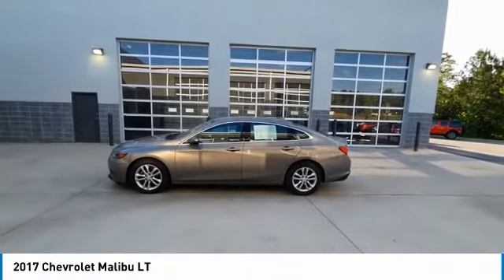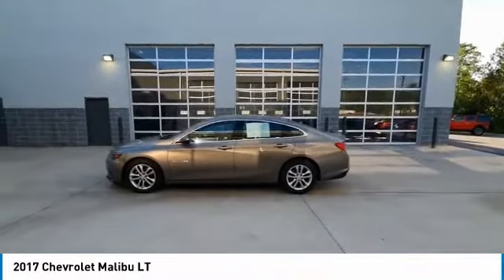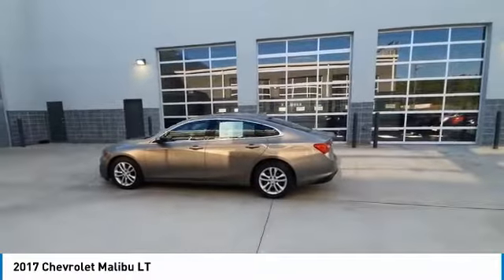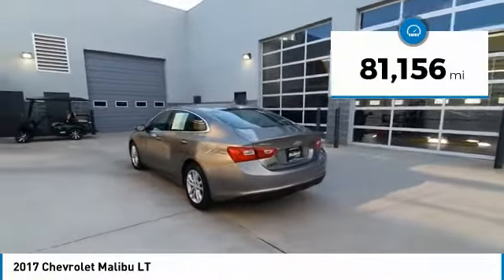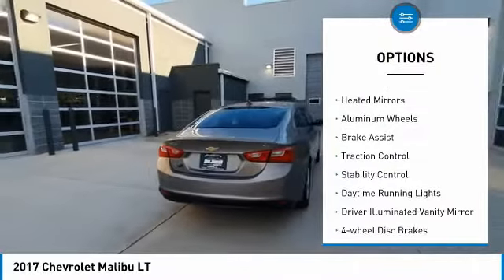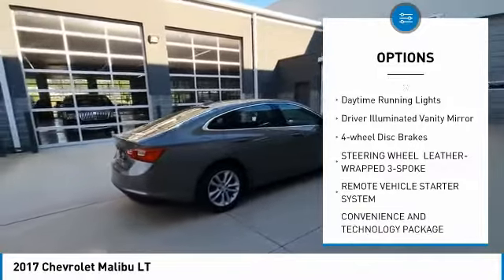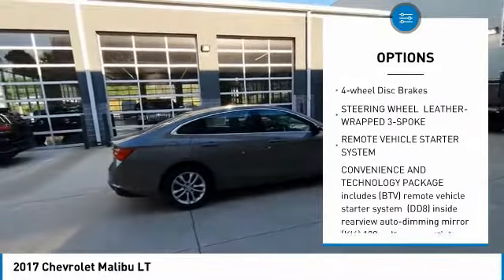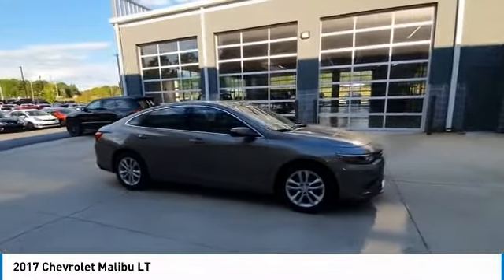2017 Chevrolet Malibu R101450C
2017 Chevrolet Malibu LT

MUST MENTION OR PRESENT AD AT TIME OF PURCHASE TO RECEIVE ADVERTISED PRICE. Don Jackson Chrysler Dodge Jeep Ram North offers the most competitive prices online. No need to negotiate. After over 50 years in the Automotive Industry Don Jackson has developed the most hassle free used car buying experience in the market. Our award winning Finance Department is waiting to help you secure the lowest interest rate and payment available. No time to come to the dealership, no problem! We offer transportation within 300 miles of the dealership. THE ADVERTISED PRICE DOES NOT INCLUDE SALES TAX, VEHICLE REGISTRATION FEES, OTHER FEES REQUIRED BY LAW, OR FINANCE CHARGES.